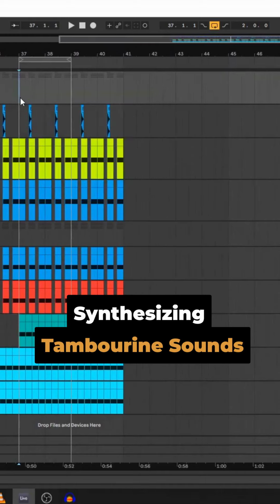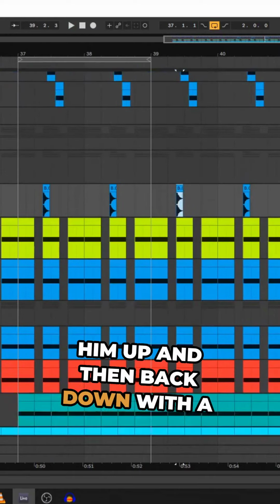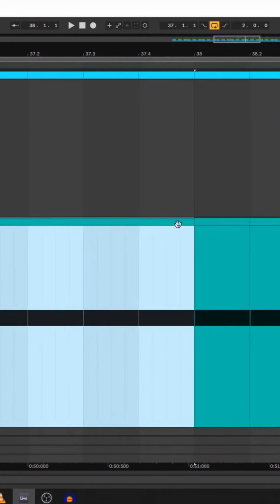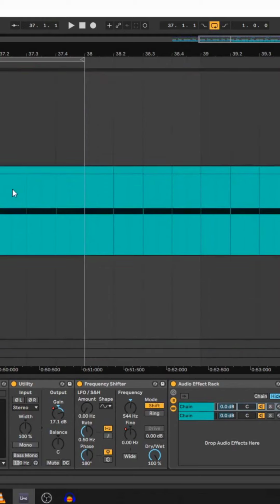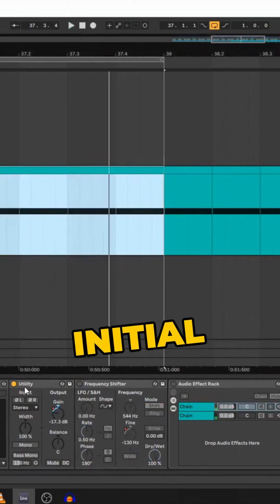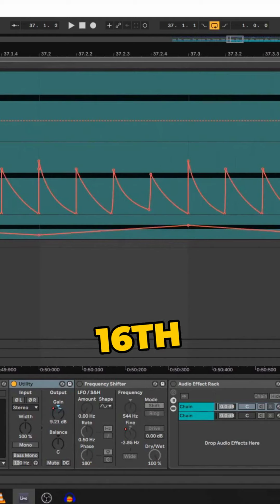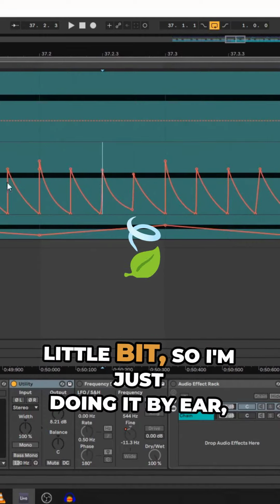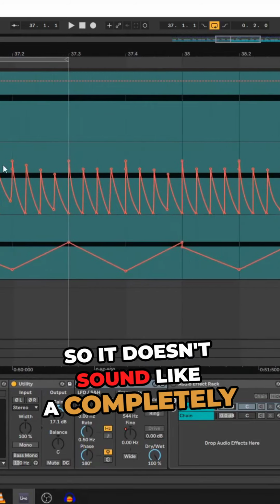Synthesizing Tambourine Sounds | Link in Description with Joe Ford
Level up your music production game! ⬆️ Learn how to synthesize realistic tambourine sounds and add subtle nuances using pitch shifting and envelope shaping. This technique avoids robotic sounds and adds a natural feel to your tracks.

The Secret to Perfect Hats 🎩 Without Using Samples! Drum and Bass Production with Joe Ford (Part 3)
Unlock the secrets to crafting perfect hats 🎩 without samples! Join me for Lesson 3 of our drum synthesis module, where I show you how to master sound design using Serum and Ableton.

The